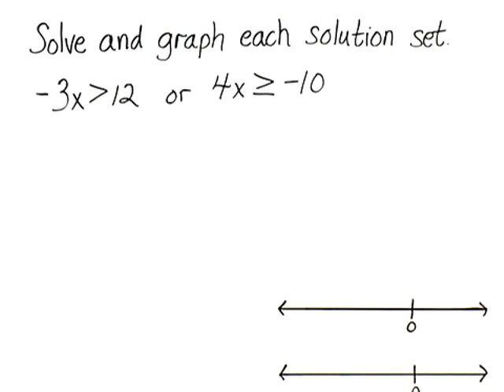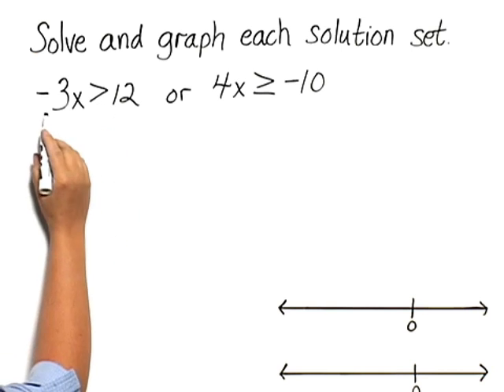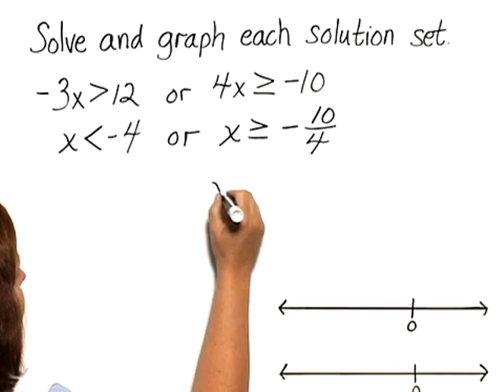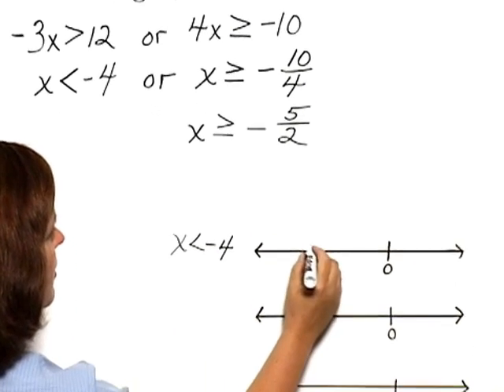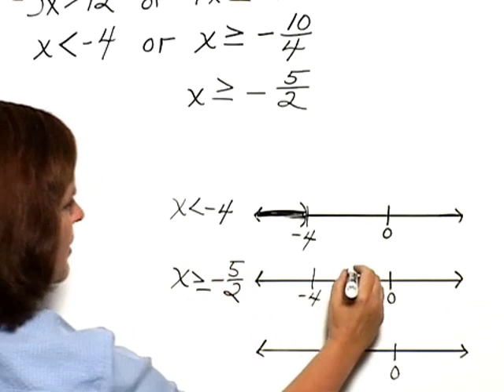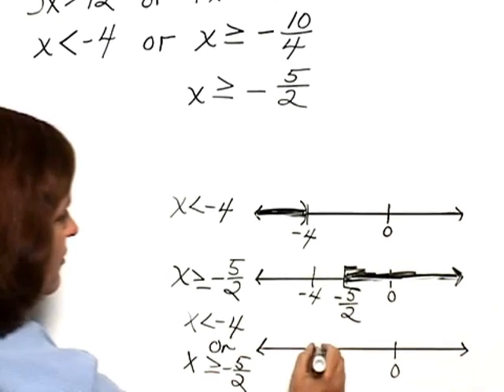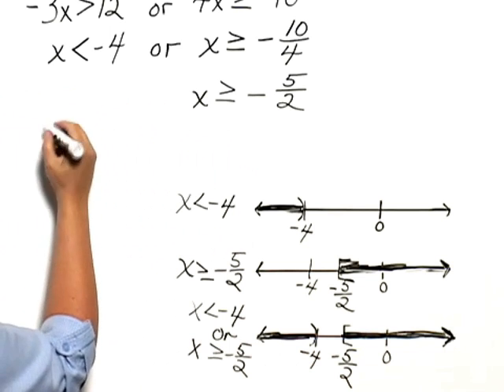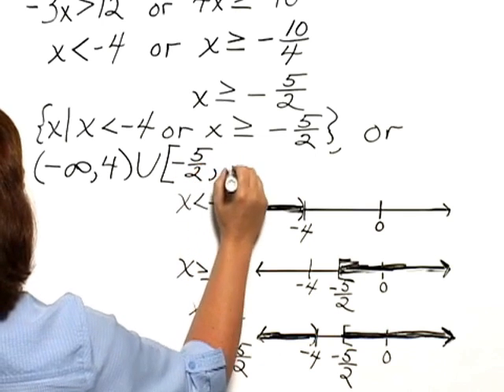Bittinger Intermediate Algebra 10e Chapter Test Prep Ch. 4 Ex. 16